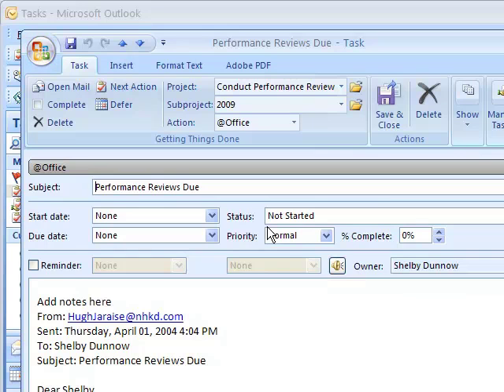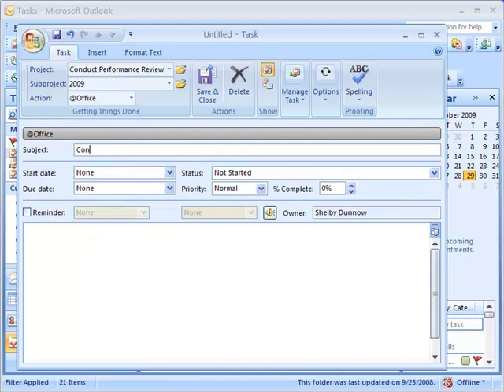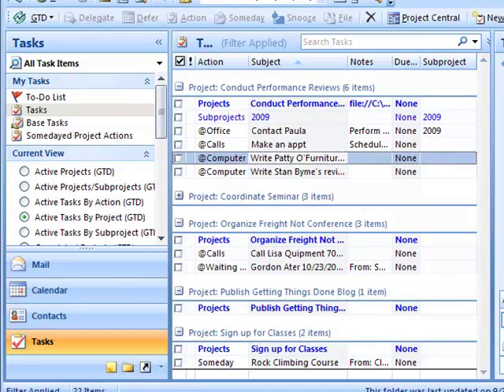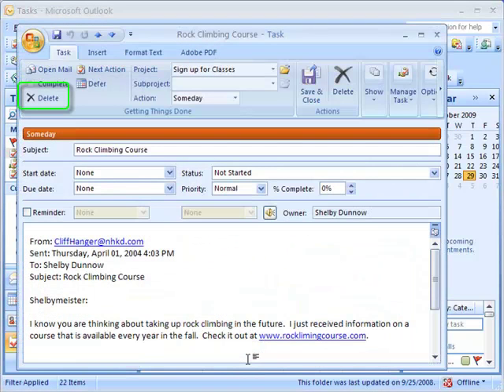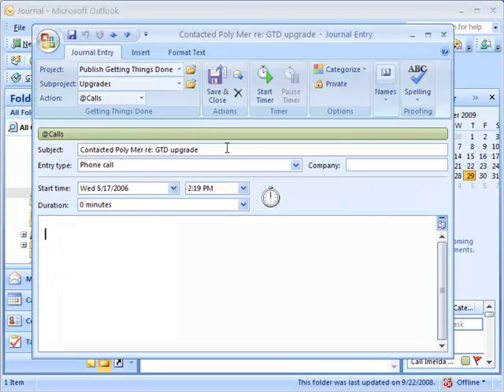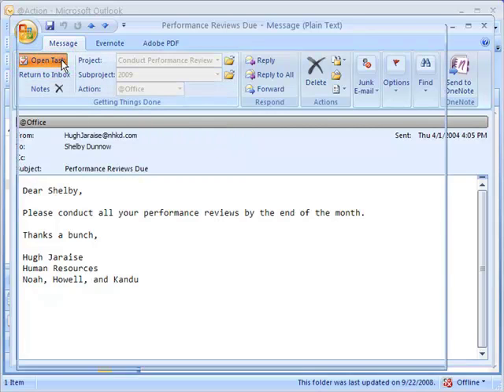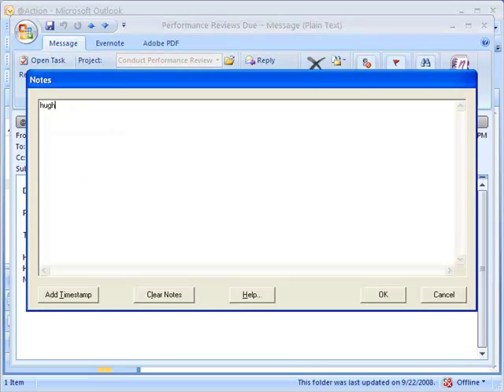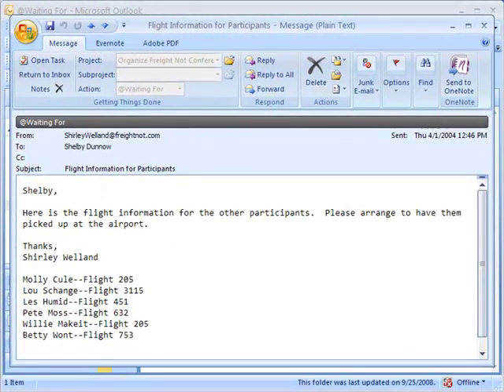NetCentrics GTD Outlook Add-In for OL 2007 | Toolbars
How to Use the GTDOA Toolbars with Tasks, Appts, Notes, etc... Using the Getting Things Done Outlook Add-in and OL2007. Do You Want to Try the Add-In for 30 days free?